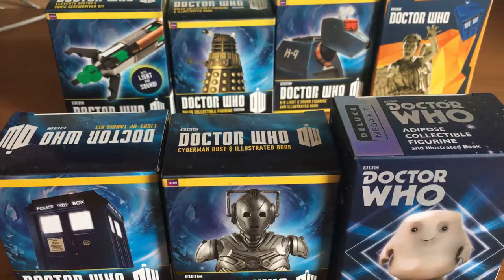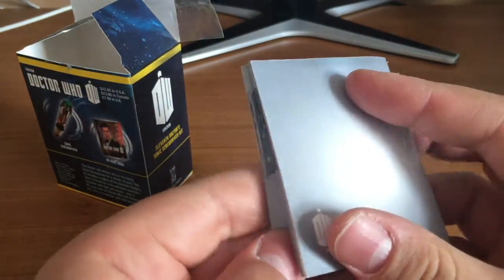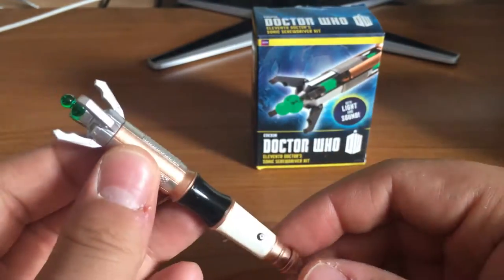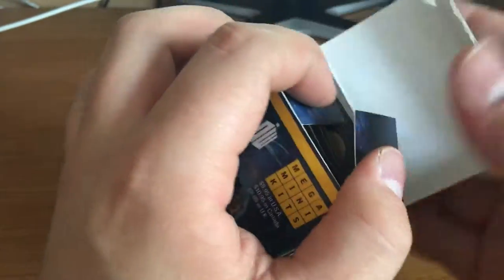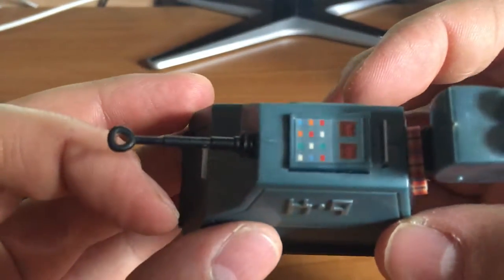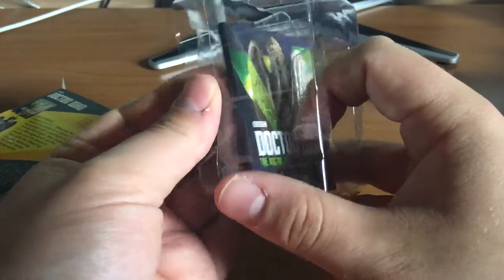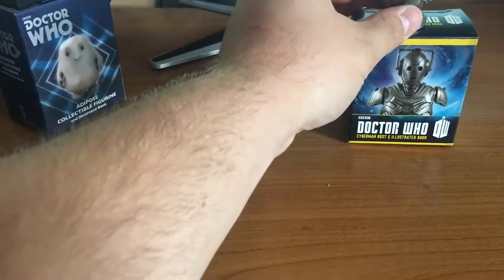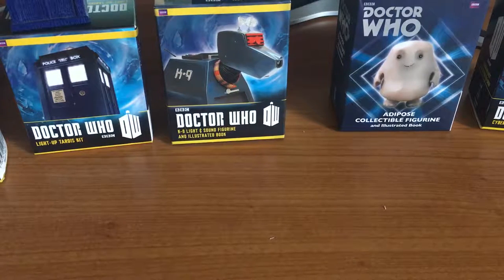doctor who running press range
I take a look at the current full range of Running press doctor who kits. showing the books and the features